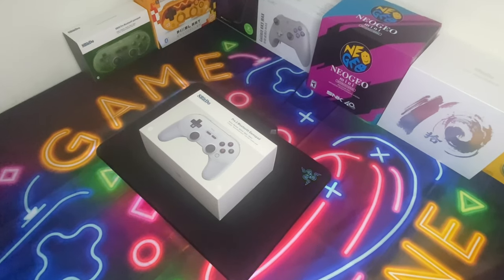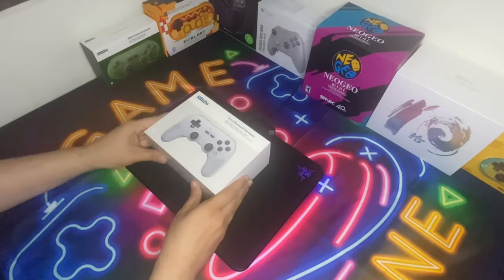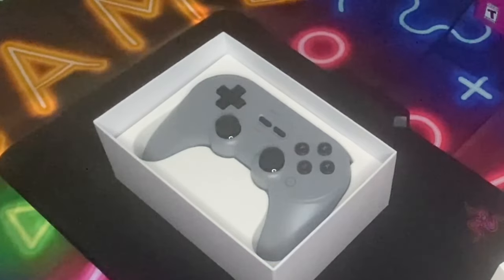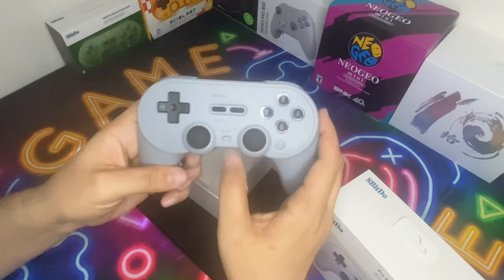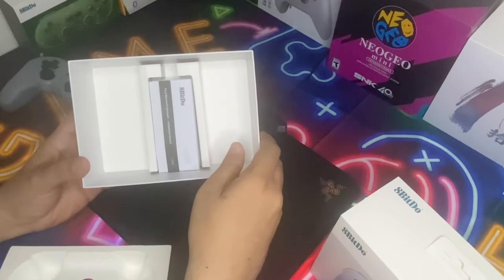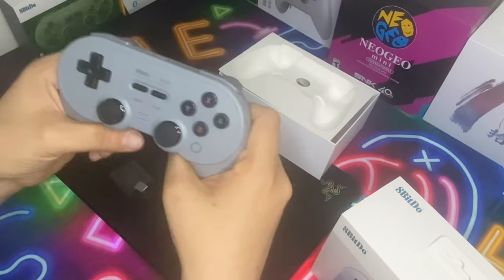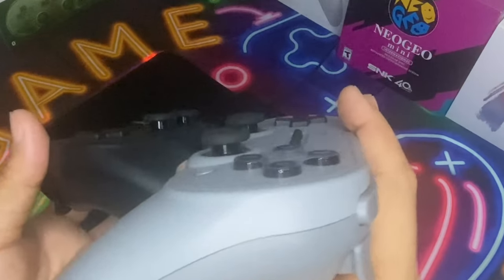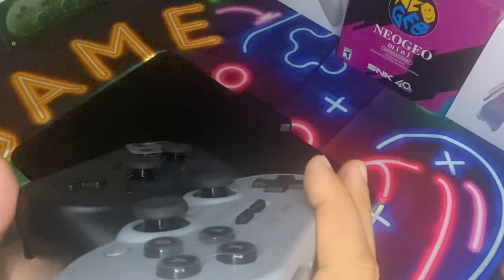8bitdo Pro 2 Unboxing (First Time with DaVinci Resolve). Any Big Changes From The Original?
Main song is Inevitable. Find it here:

 / diamond-ortiz-inevitable

Outro is Cubic Z. Find it here:

 / cubic-z-diamond-ortiz-...

Support Diamond Ortiz!